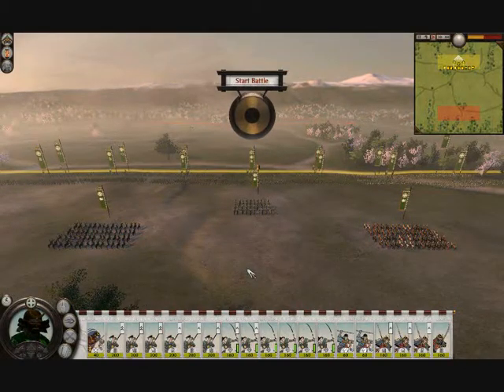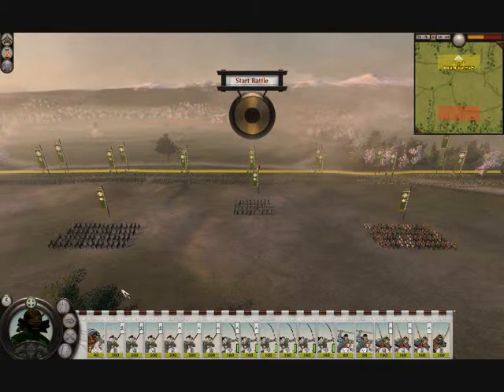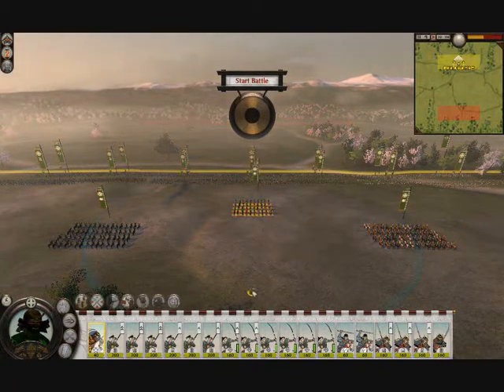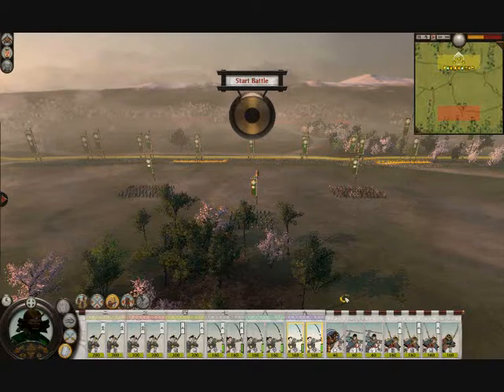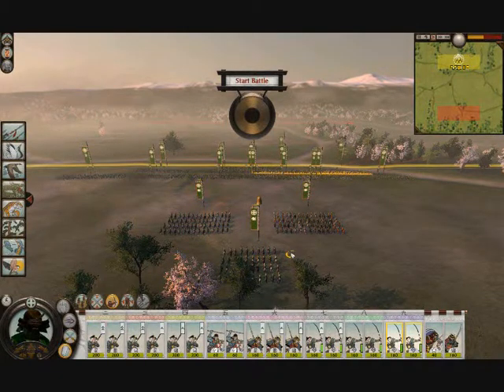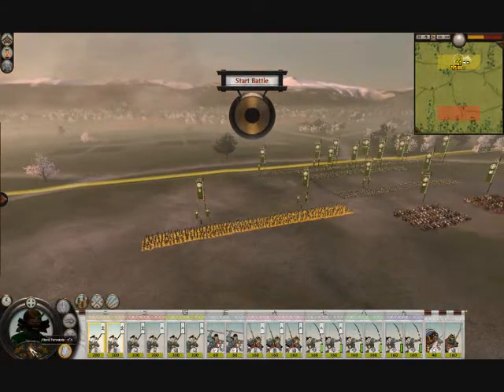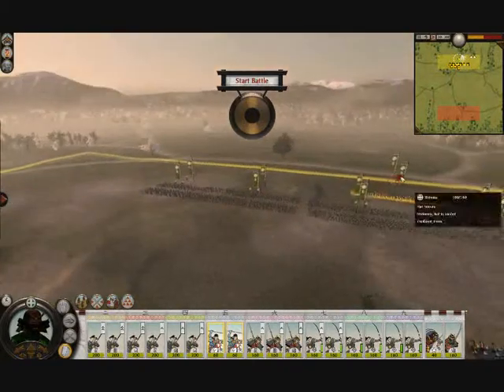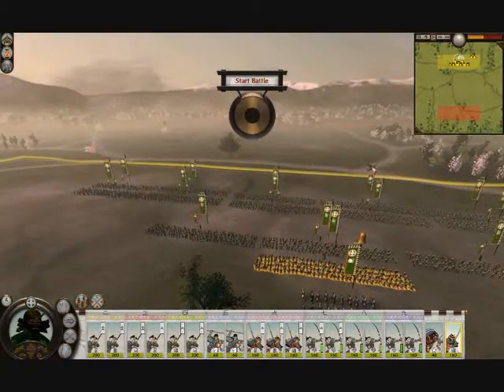Wargamer 101 Shogun II army setup tutorial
Wargamer 101
Shogun II
army set-up tutorial for new players